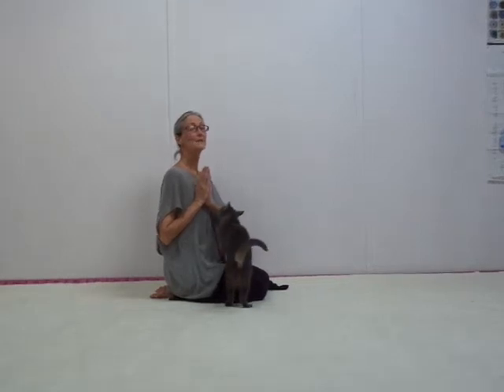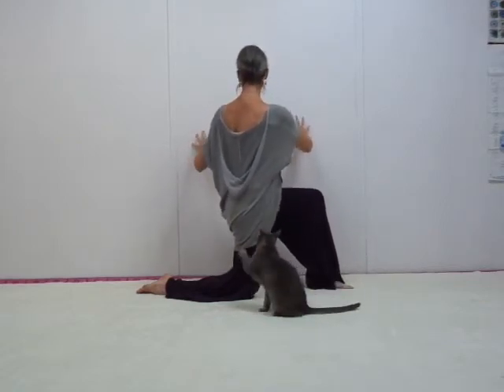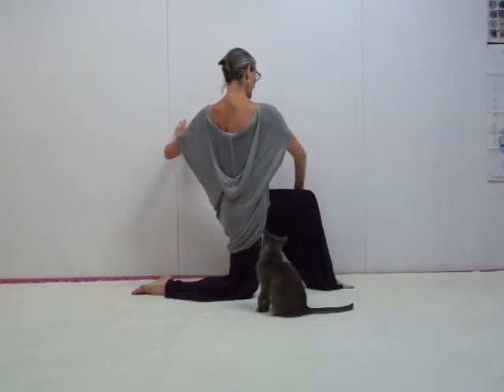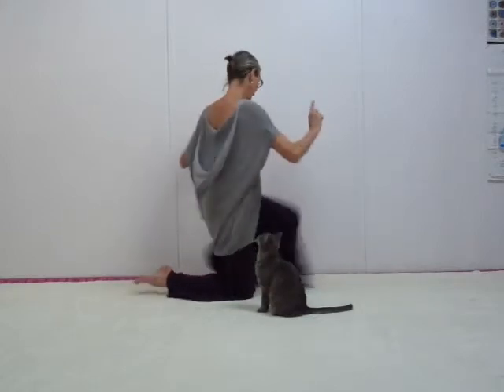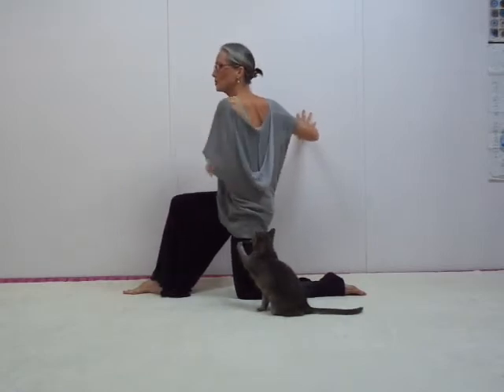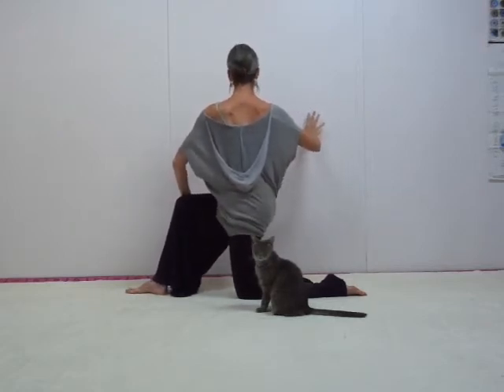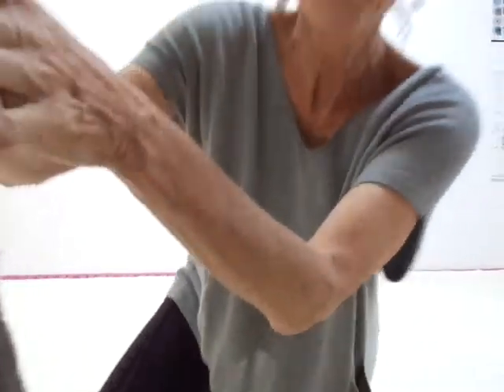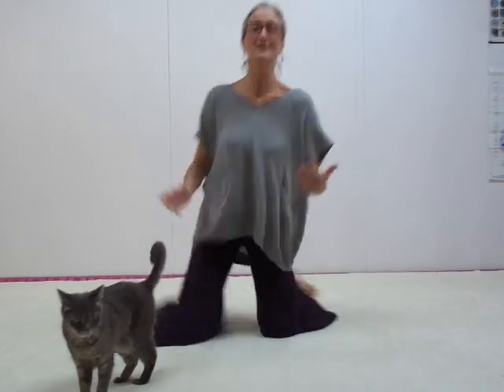Easy kneeling twist at the wall. Caution~ please stop if knees hurt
Hatha Yoga with Lib & Chloe (Cat)
Kneeling twist at wall
Contra indications ~ If you experience any discomfort in the knees please stop.
Ok for 2nd trimester and post natal.